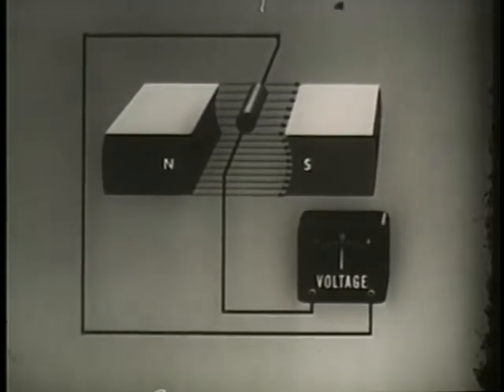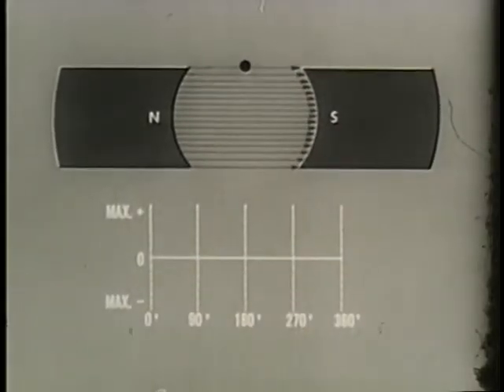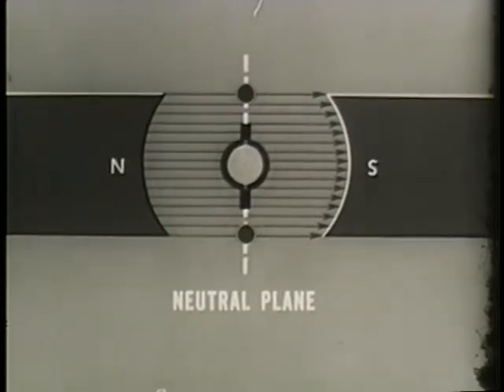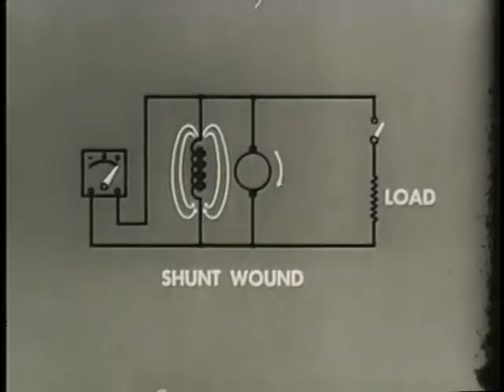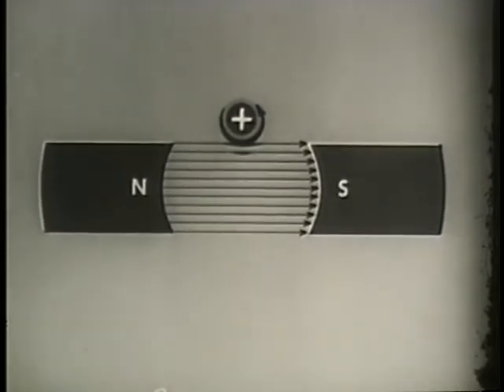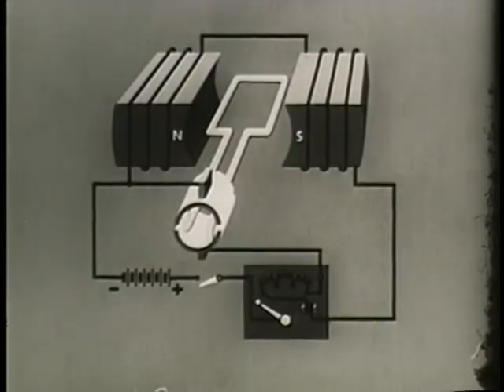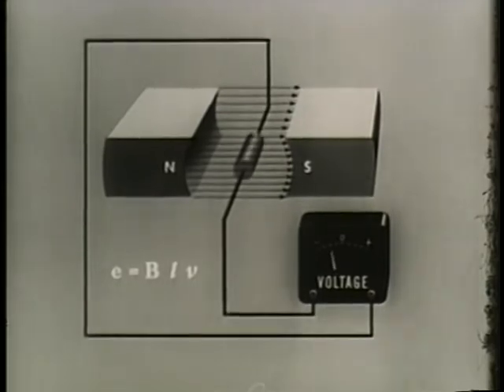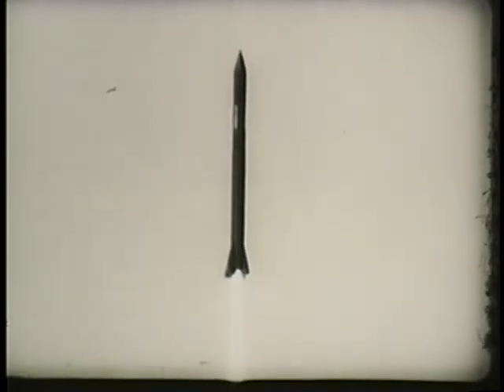Electricity - DC Motors and Generators (US Army training film) by D.O.D.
ELECTRICITY - DC MOTORS AND GENERATORS

In this US Army training film design, application, and operation of basic, series, shunt, and compound wound type DC Generators and motors are discussed.